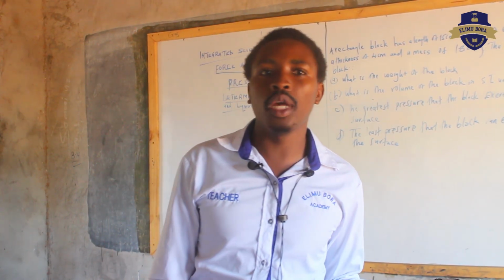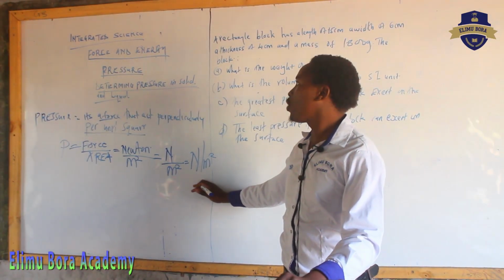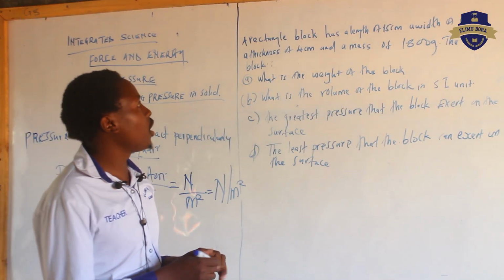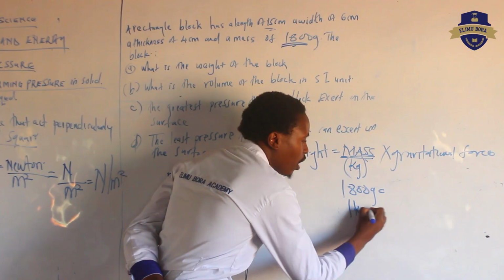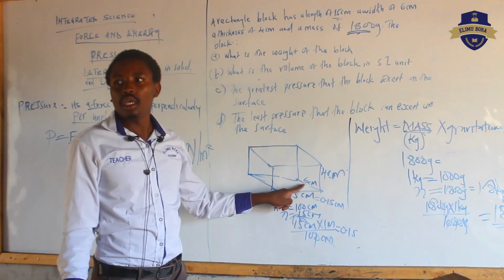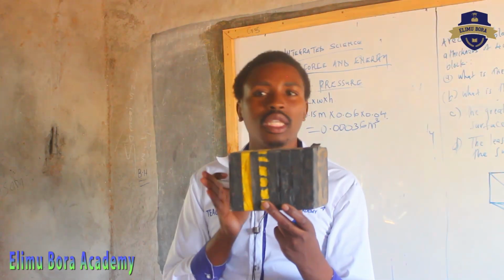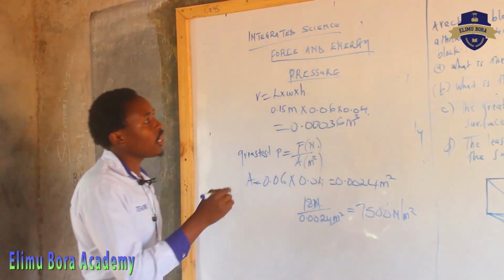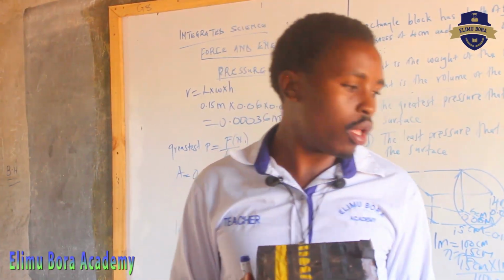Determining Pressure in Solids & Liquids |Grade 8 Integrated Science Lesson by Teacher Brian Mutashi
Learn how to calculate and compare pressure in solids and liquids in this engaging Grade 8 Integrated Science lesson by Teacher Brian Mutashi. Watch practical demonstrations showing how pressure changes with force, area, and depth – perfect for students and teachers!